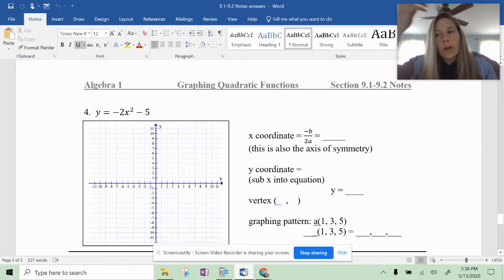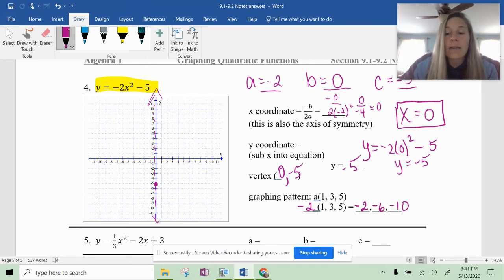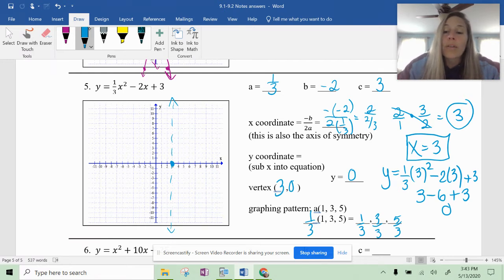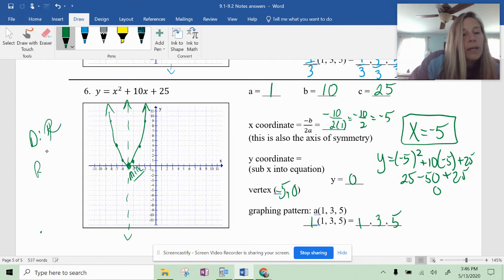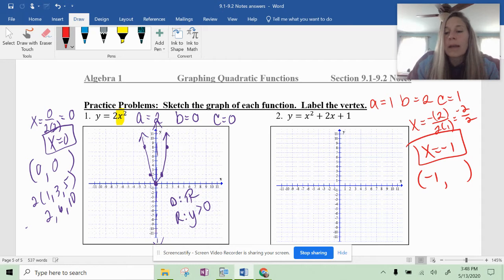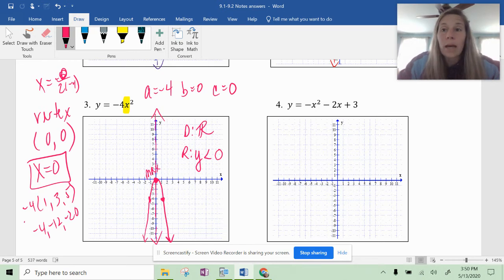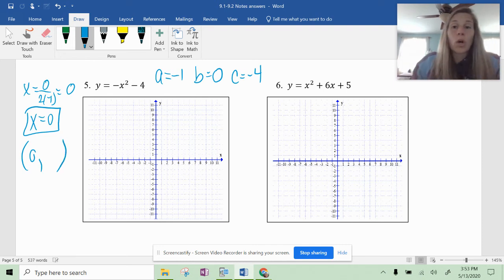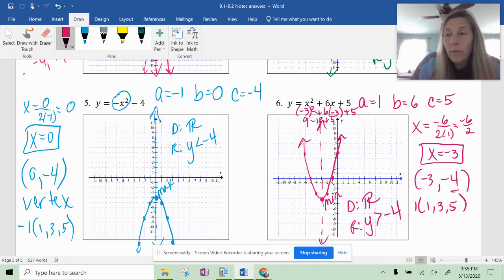Graphing quadratics in standard form day 2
Algebra 1 Notes continued